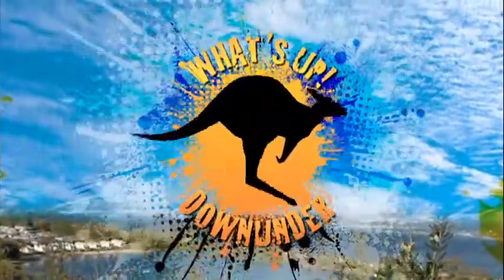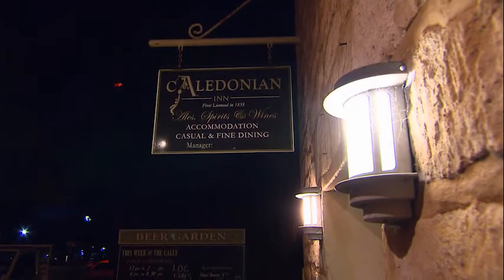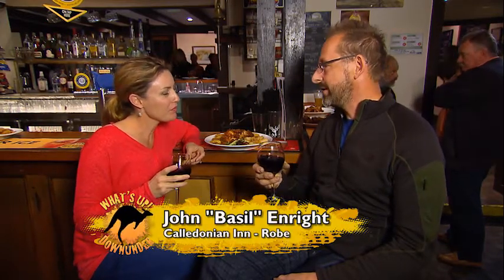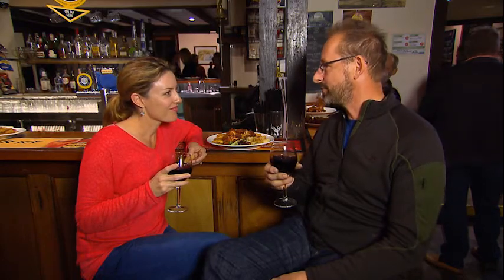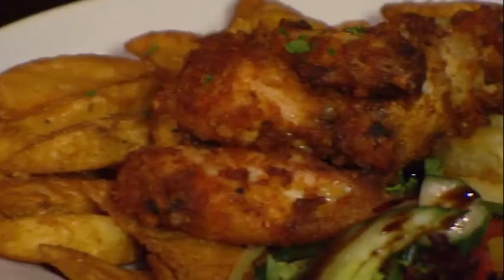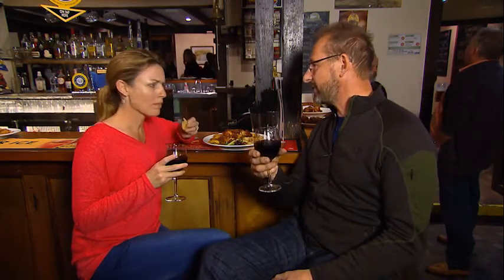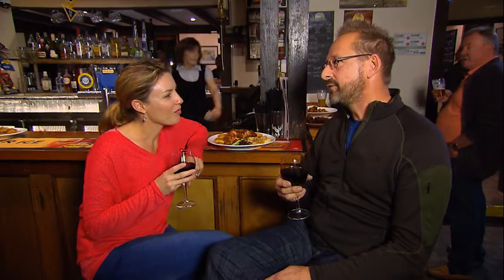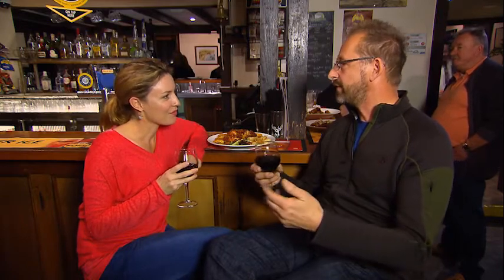What's Up Downunder S05 Ep18 - Calledonian Inn Robe South Australia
Terry & Angie talk all things "pub" and the Calledonian Inn